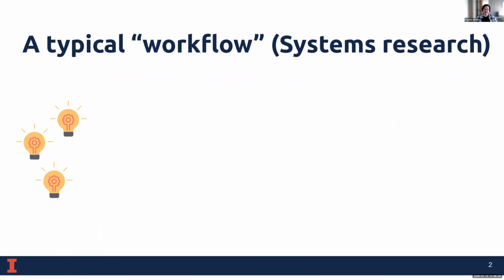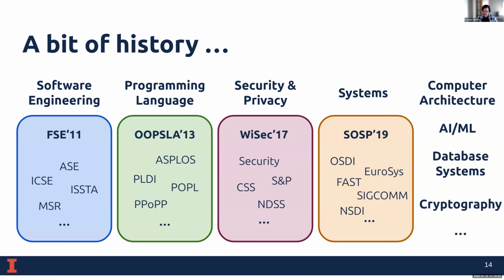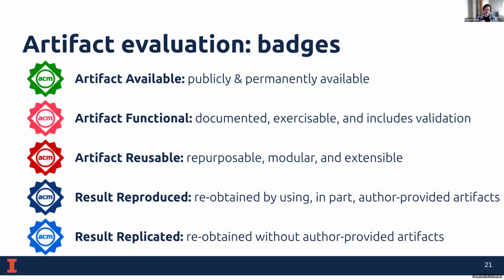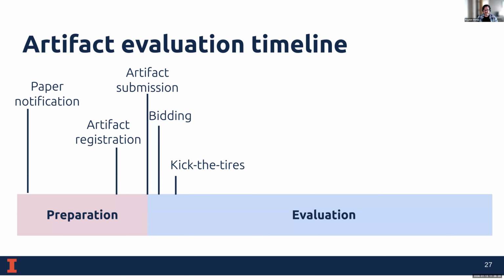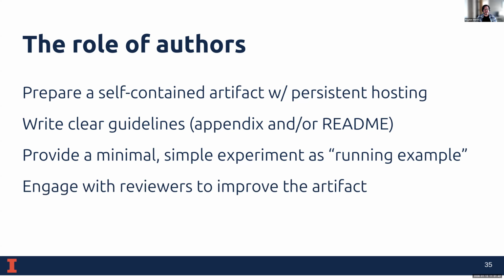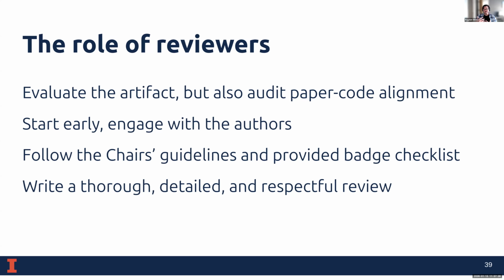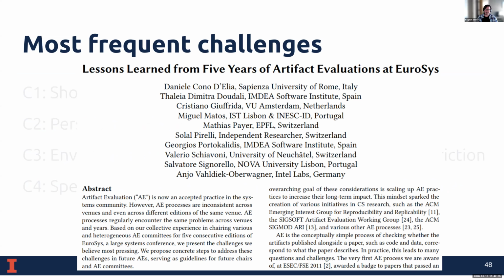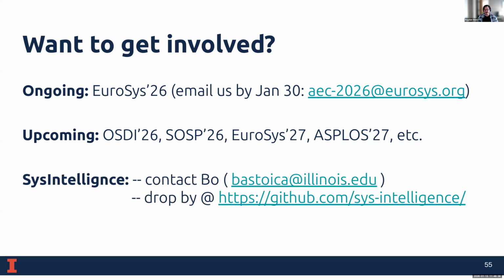How to Organize Artifact Evaluations on Shared Infrastructure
Bogdan Stoica at the University of Illinois Urbana-Champaign (UIUC) will share practical insights and best practices for hosting artifact evaluation initiatives on Chameleon, drawing on his recent experience chairing the artifact evaluation for the EuroSys conference in summer 2025.

This talk will feature a brief overview of artifact evaluations at HPC and computer systems conferences and the evaluation process that EuroSys follows specifically. Bogdan will then dive into details around how he implemented this process for this year's conference, including demonstrating how to utilize public research infrastructure like Chameleon and Trovi to facilitate artifact evaluation. To conclude, he will discuss the tips and best practices for replicating this process for other communities, how they can leverage the power of resources like Chameleon and FABRIC for reproducibility, and what can be improved to enhance the experience for chairs, authors, and reviewers.